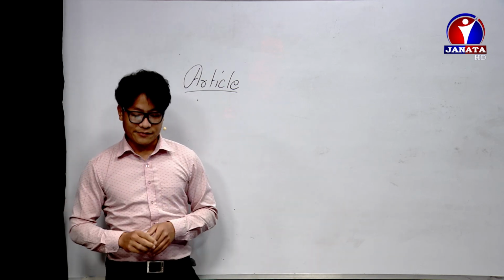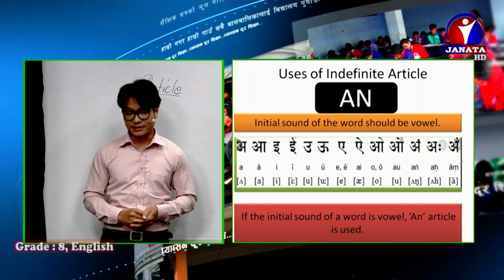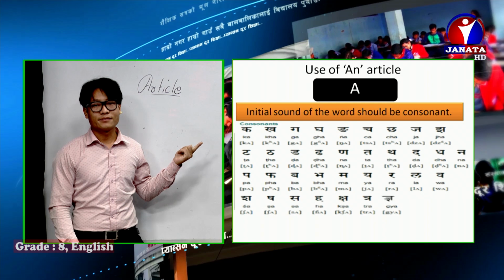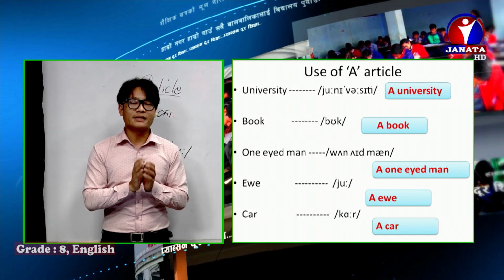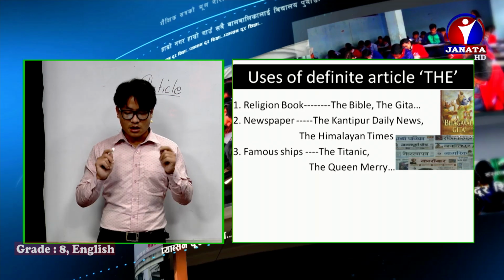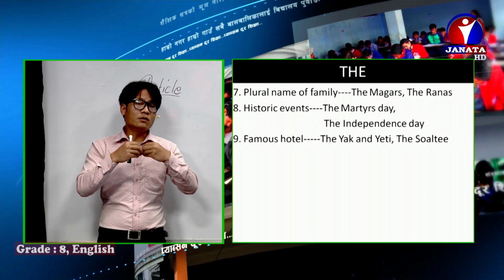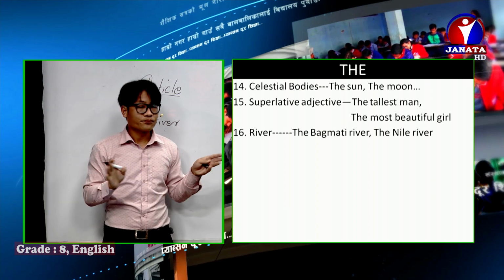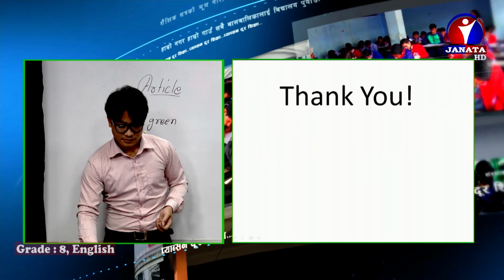Grade-8 English Episode 4 | Pabson Distance Education